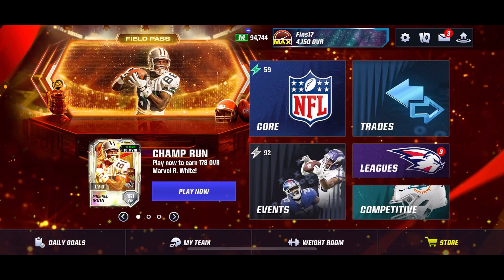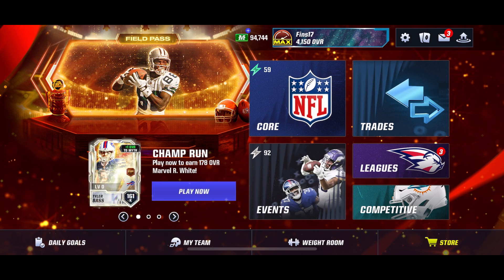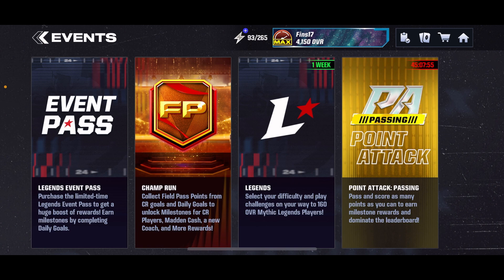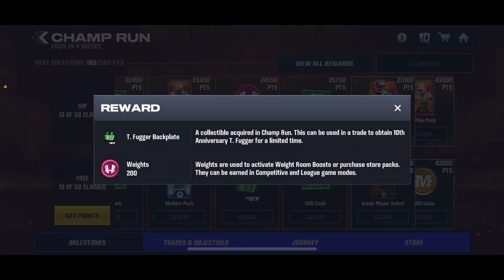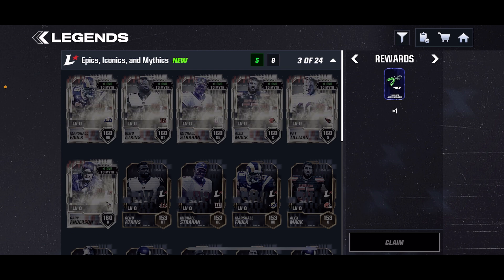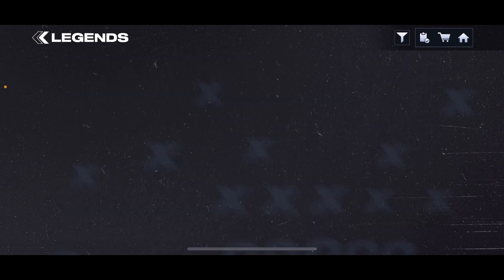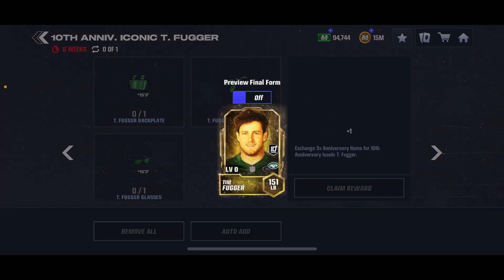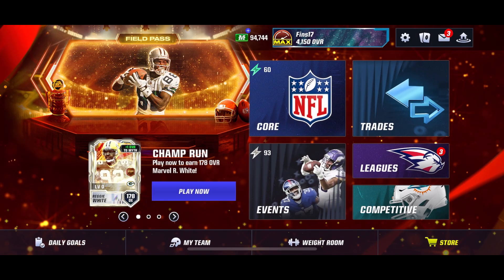HOW TO GET ALL 3 TIM FUGGER COLLECTIBLES! CLAIM A FREE 151 ICONIC! Madden Mobile 24